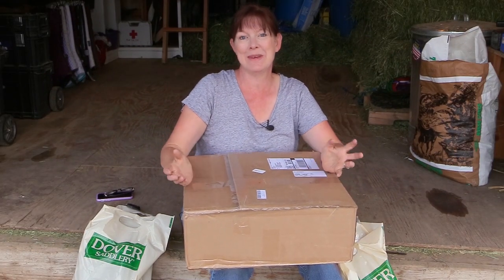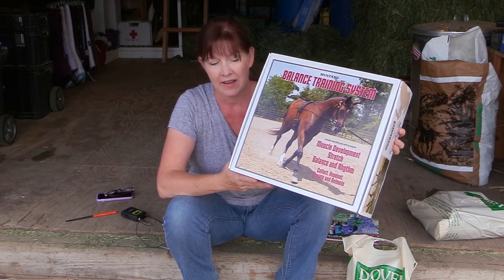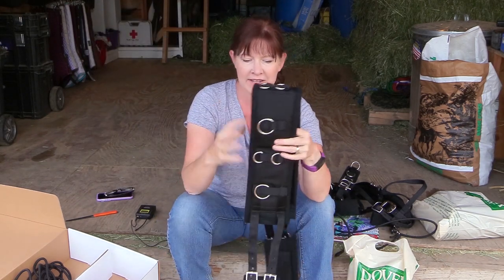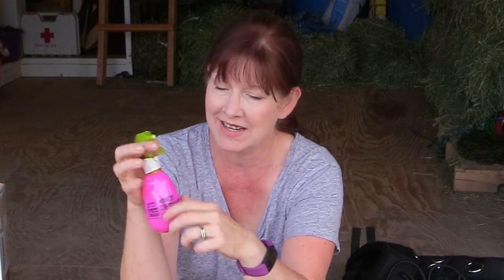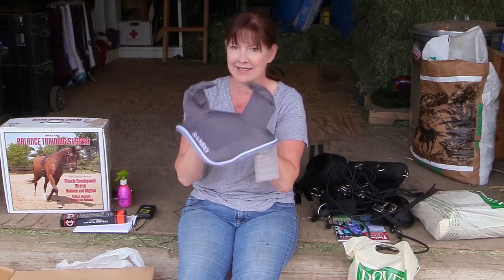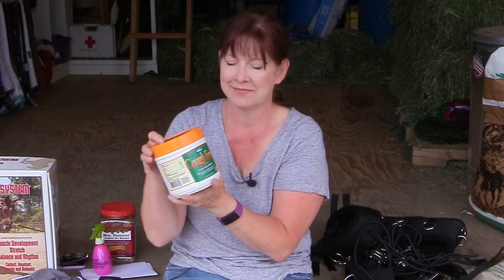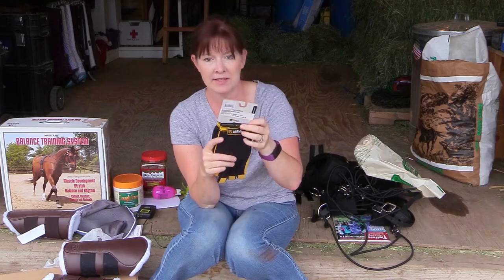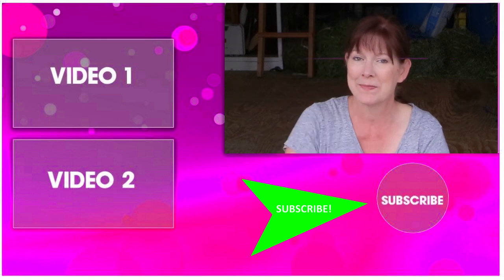Jeffers Equine and Dover Saddlery Summer Tack Haul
Since I am lucky enough to have a Dover Saddlery close by, and I had just gotten an order that I placed from Jeffers Equine I thought I would do an unboxing/tack haul with you today.
I have really been wanting to try this balance training system that I have been doing some research on, and Jeffers had it at the best price. It was $109.99 and included everything except a lunge line. This was a far better price than the Pessoa system.
I also got some other things like a new ear bonnet, some hoof crack filler for Ethan, some horse treats, detangler and a few other things.
I will be making a video showing you how the balance training system works in the near future because I am super excited to try this out!
If you would like to get your own balance training system, you can find it at Jeffers Equine for $109.99. But you might want to wait until I get my review of it done!
I was able to find the same one on Amazon for $99.99!